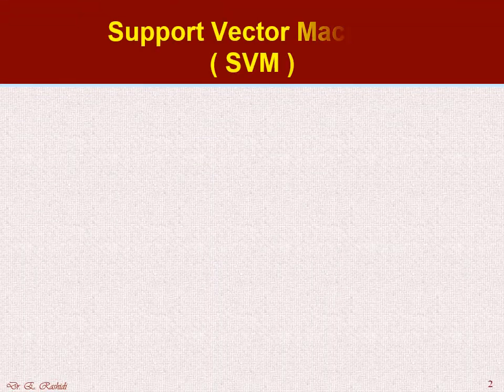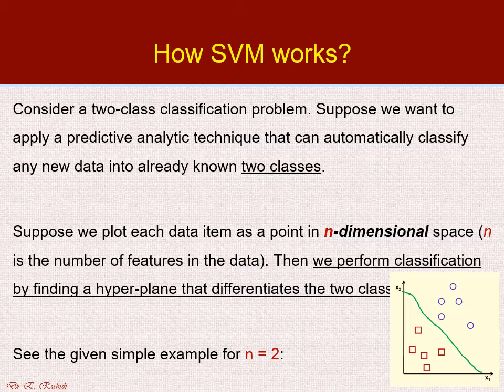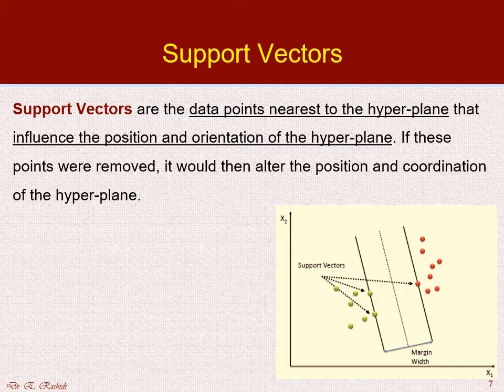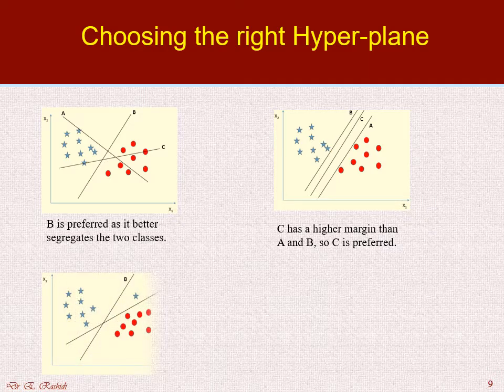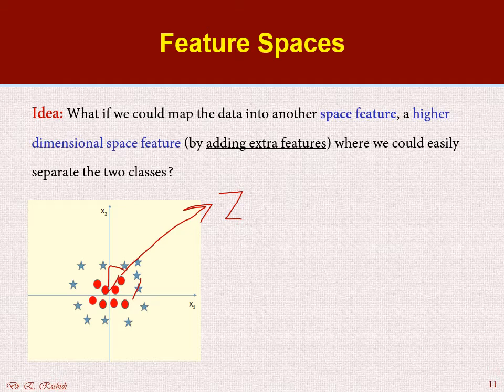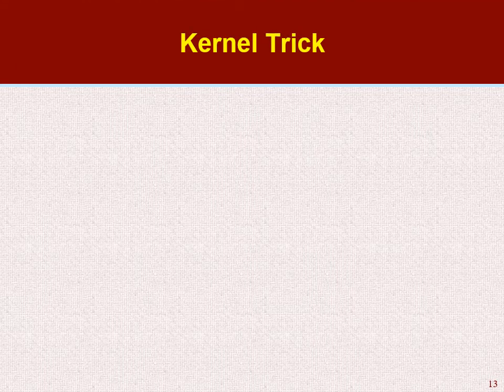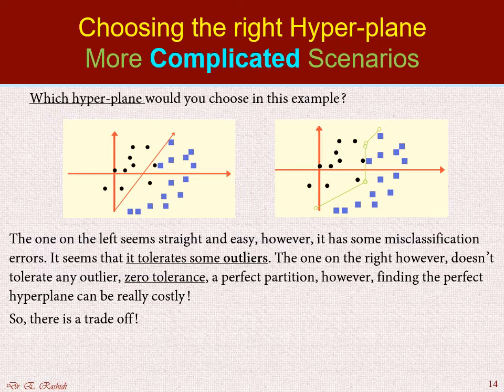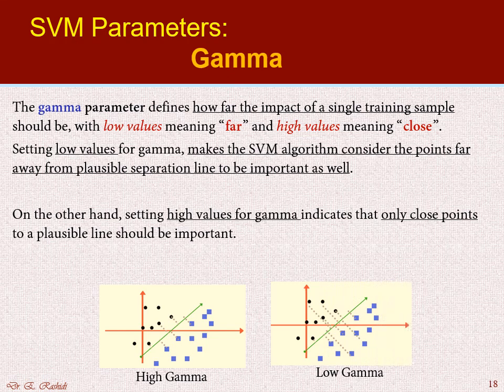Support Vector Machines (SVMs)